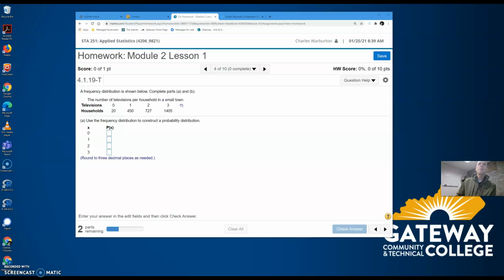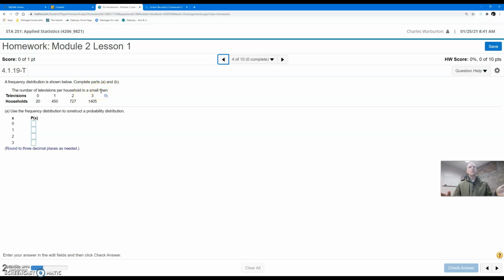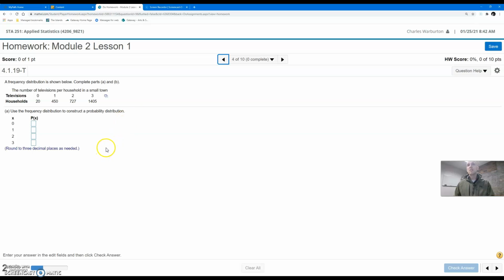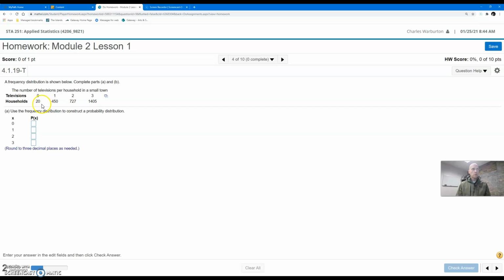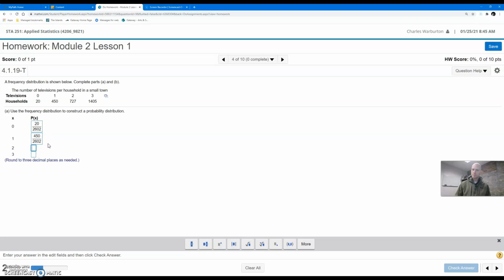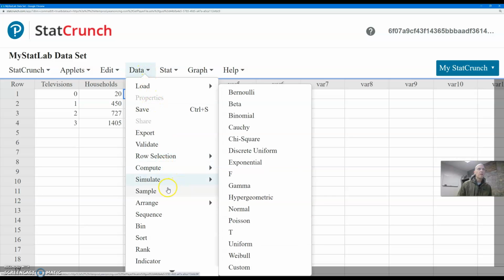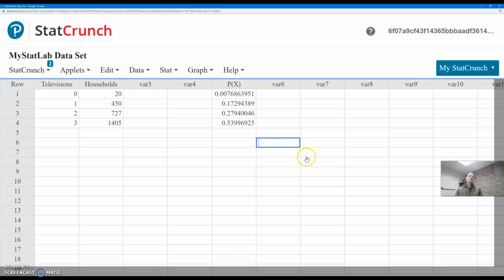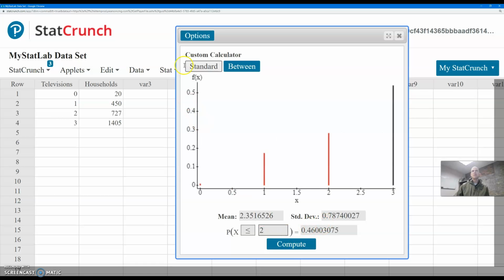Intro to Prob Dist and Discrete PD